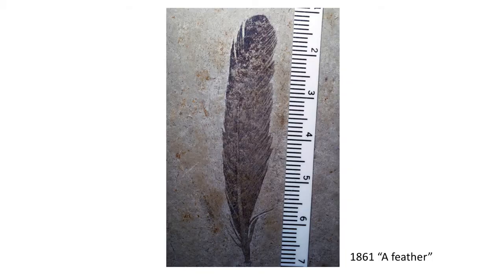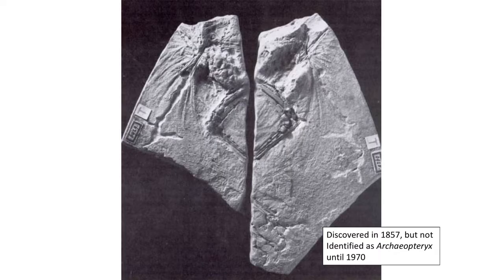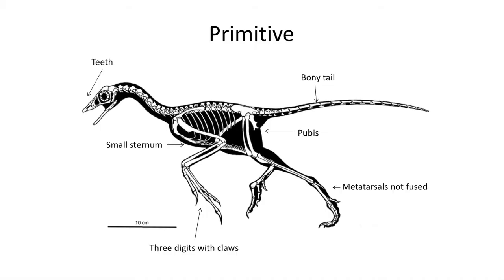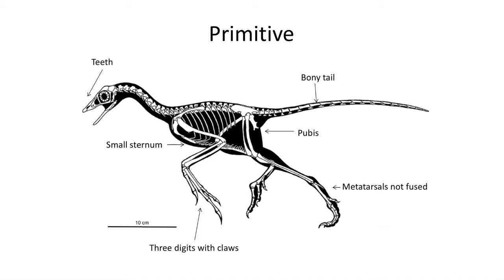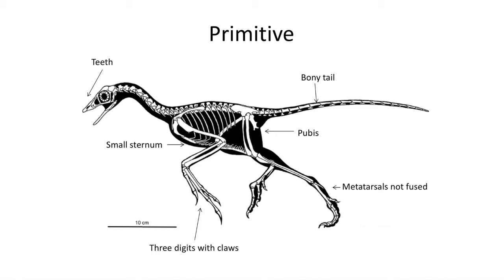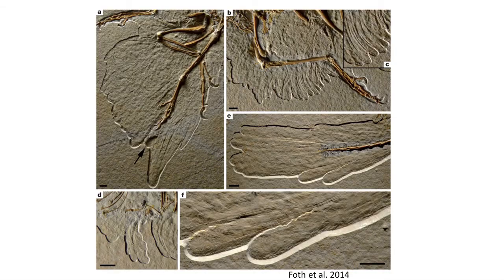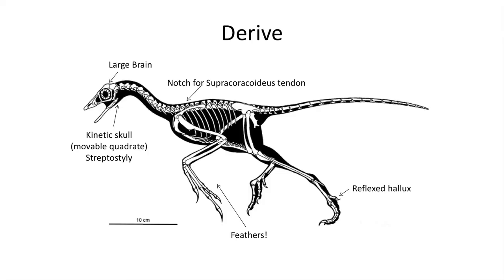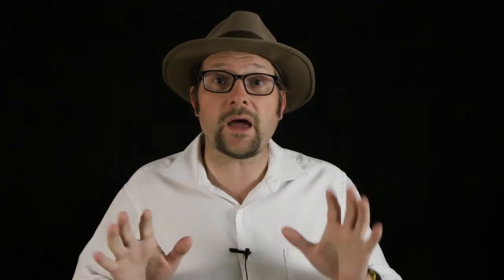Lecture 60 The Skeleton of Archaeopteryx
In this video we will examine the famous fossil Archaeopteryx, and label the features that unite this important early bird with both dinosaurs and modern birds.

Uncited Images from Wikipedia

or
: Benton, M.J. 2014. Vertebrate Paleontology fourth edition. Published by Wiley Blackwell Publishing.